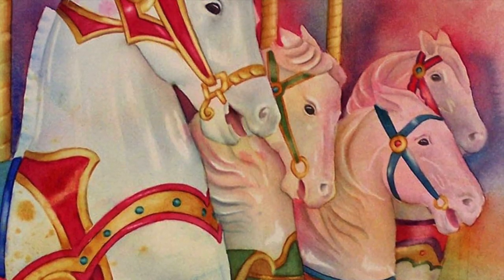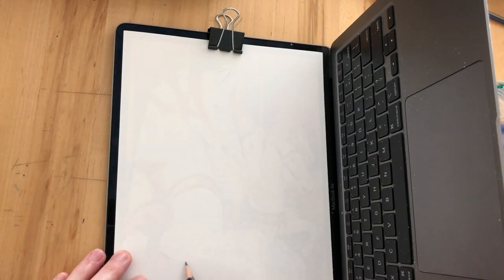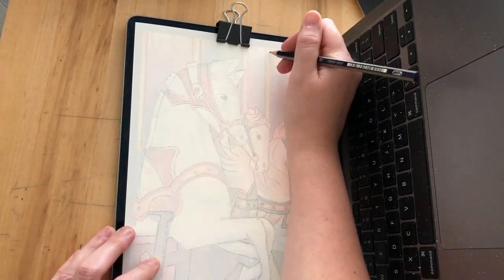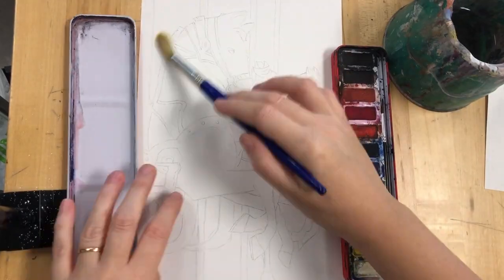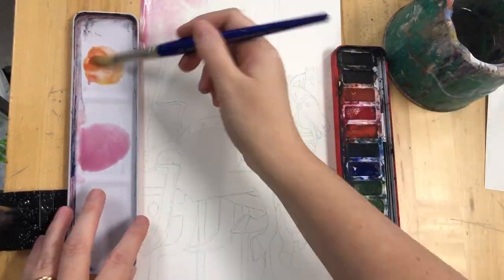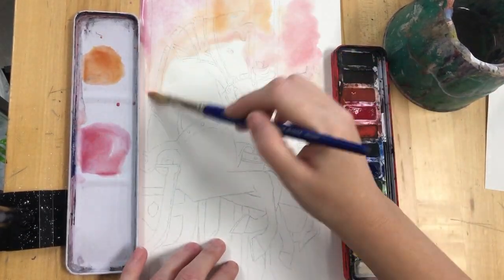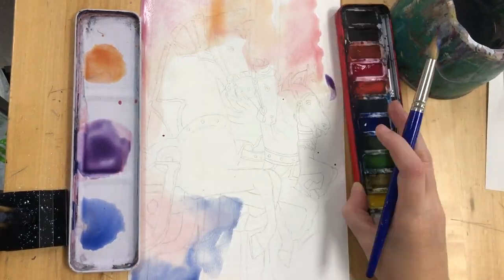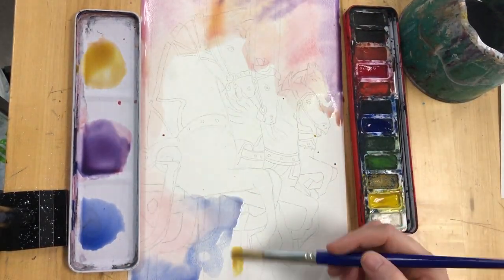Year 6 fairground carousel part 1